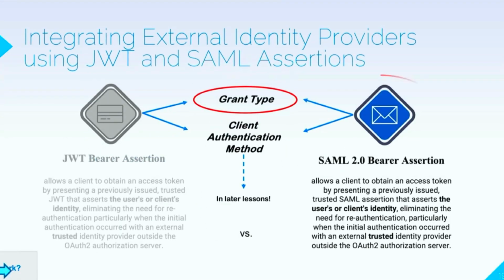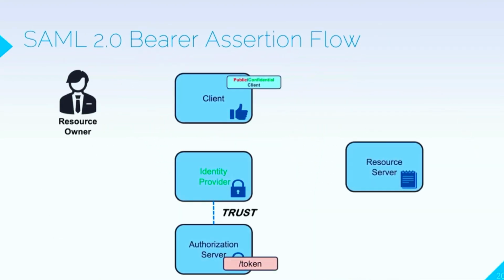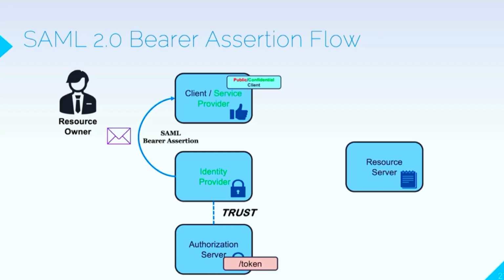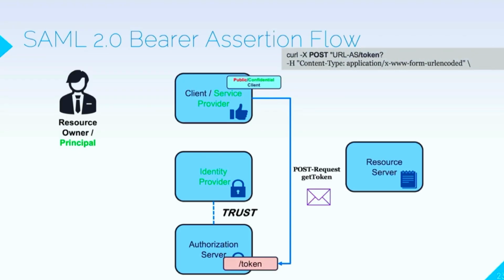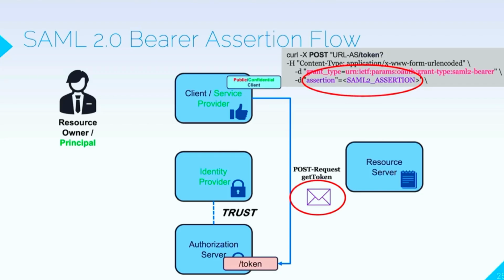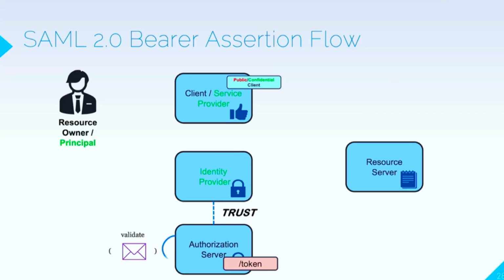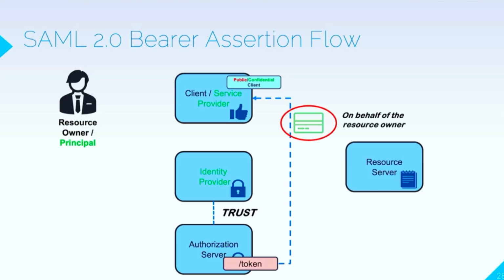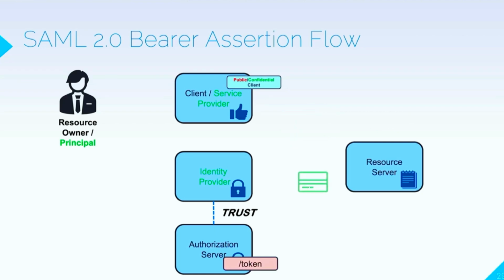OAuth 2.0 Understanding the OAuth 20 SAML Bearer Assertio | Master JAR, JWE & PAR (Class 43)